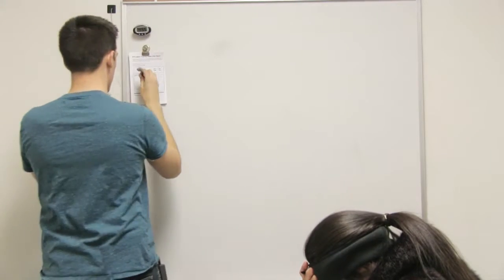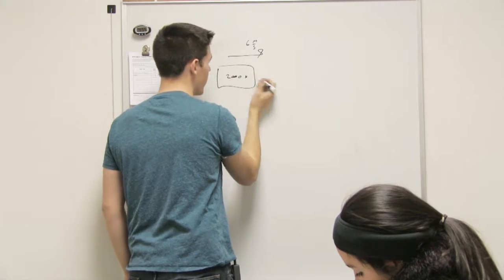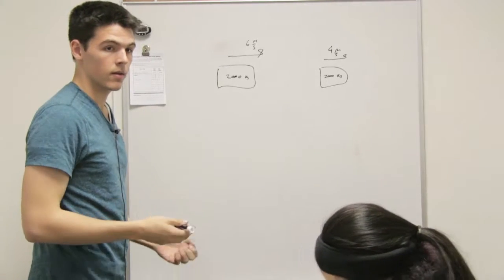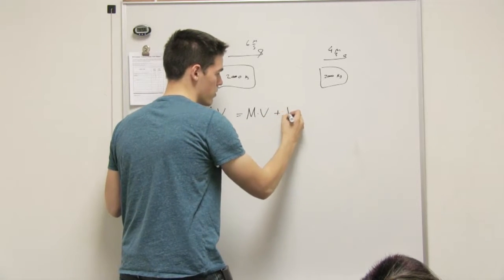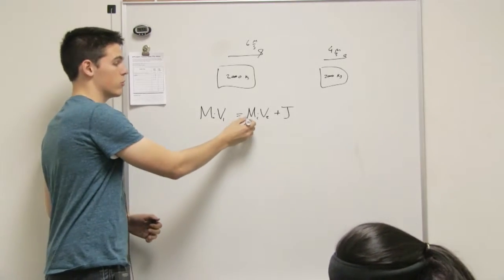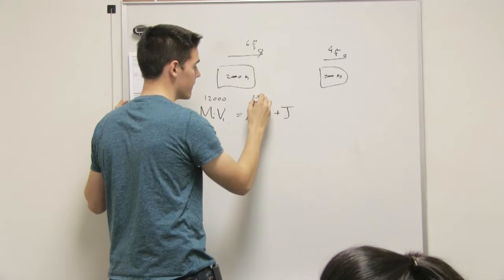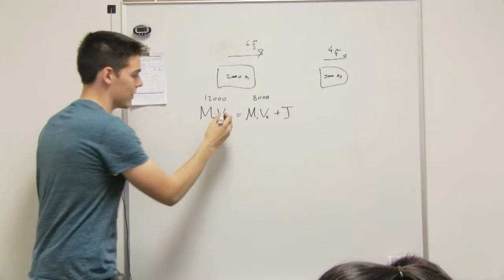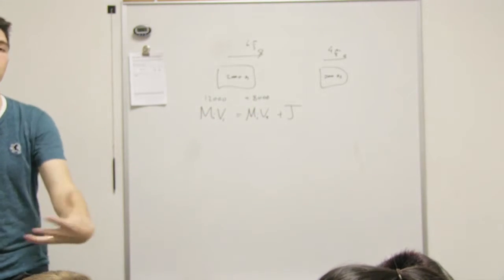Impulse (short)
Impulse